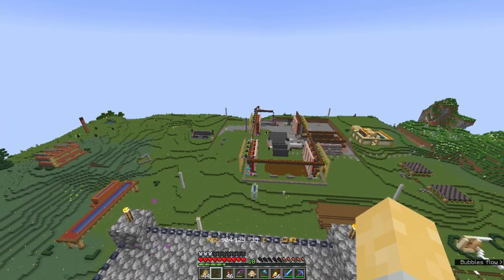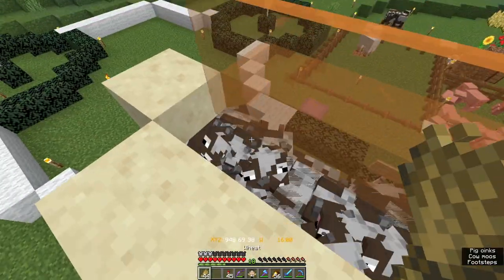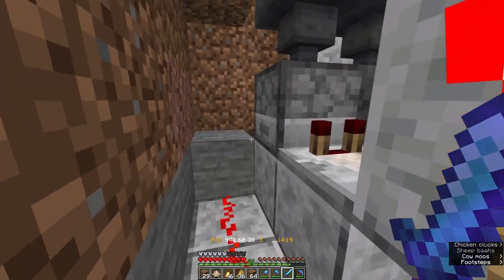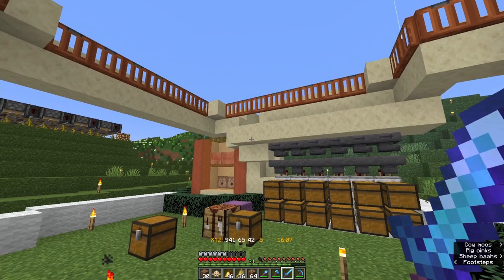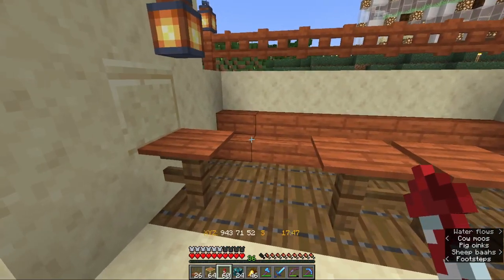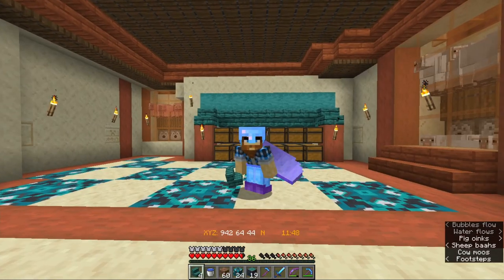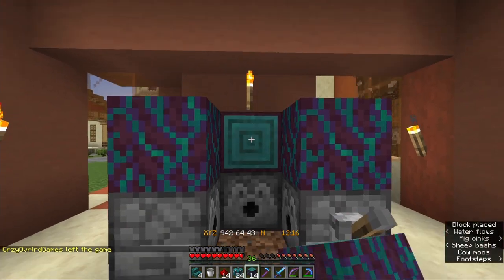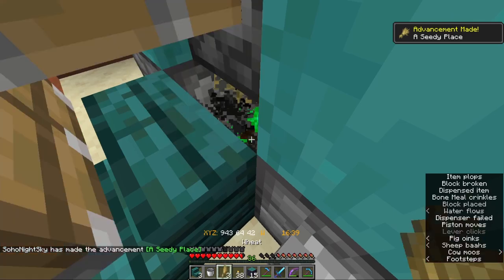Hourglass Episode 2| NEVER!!! Build Like This!!!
Hourglass Episode 2| NEVER!!! Build Like This!!! Wow...this weeks episode was a tough one! So many building issues, but we got it knocked out! Big shout out to fellow Hourglass SMP member Pants_are_Nice for helping out and giving me inspiration! We built 3 different cooked animal farms and 1 instant crop farm! Let me know if you try building these in your world!!!

Hourglass SMP Members and Links!!!

Mincraft SMP, Hourglass SMP, Hourglass, SMP